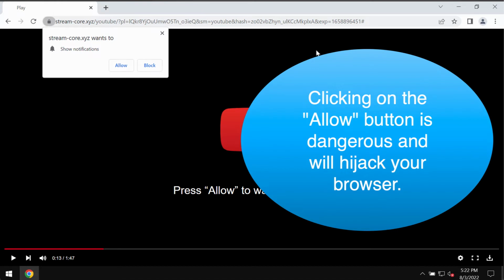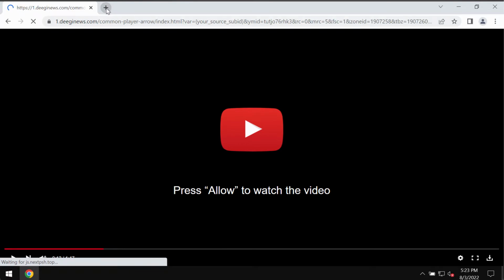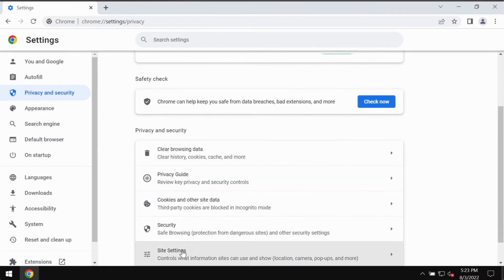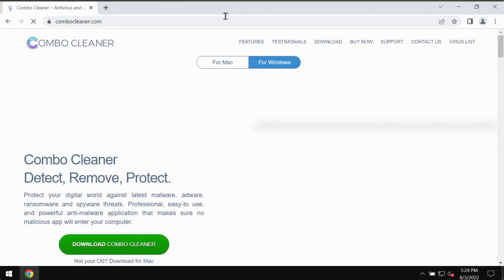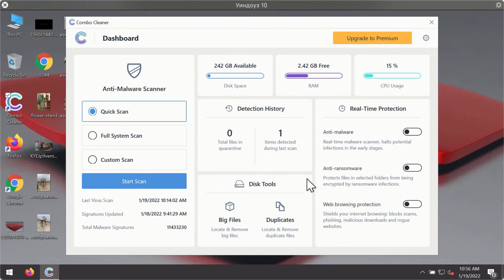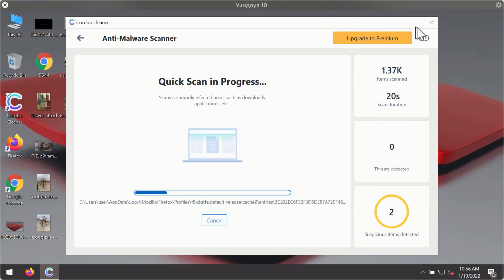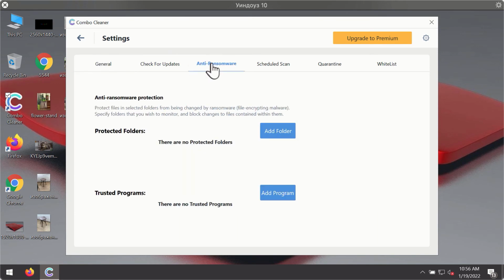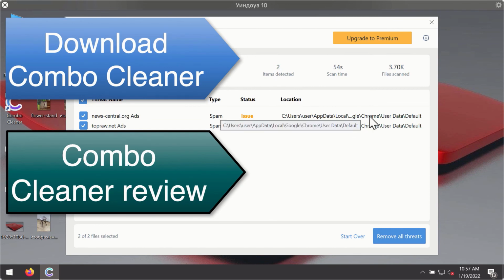Stream-core.xyz pop-up advertisements (removal solution).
If you have clicked on the "Allow" button then these ads will become permanent. They may display a lot of filthy content. Remove these ads with Combo Cleaner Antivirus or, alternatively, follow the manual guidelines set forth in the video tutorial.